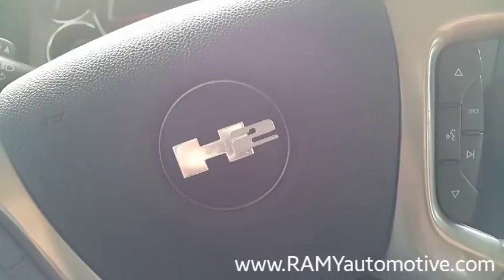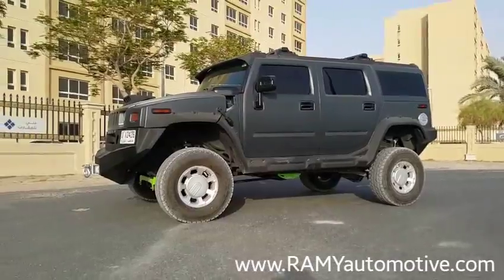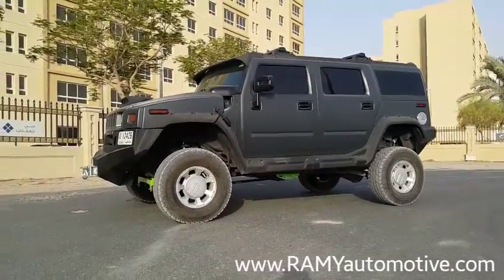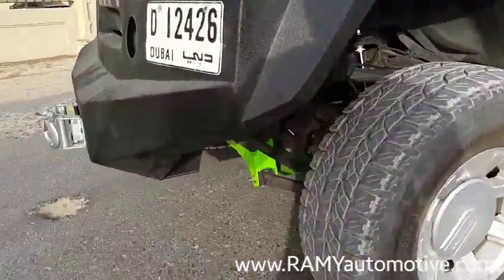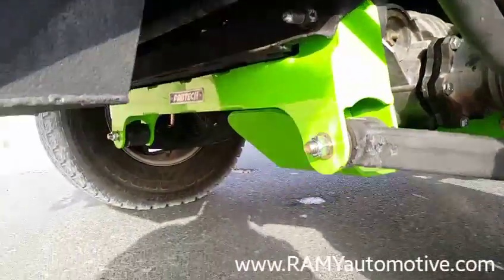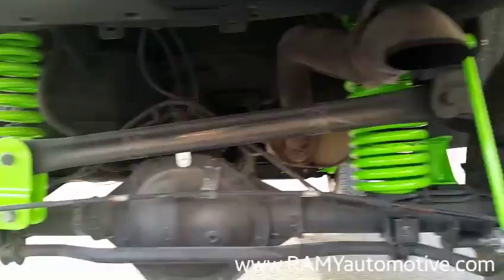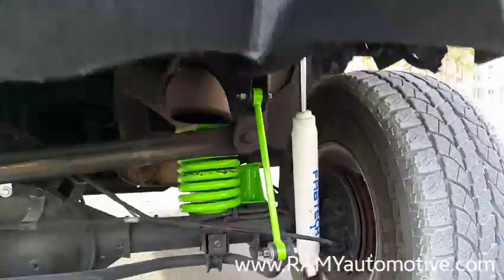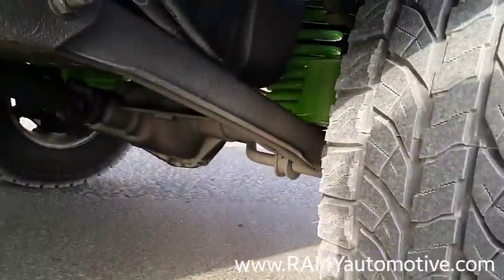Hummer H2 with a 6" Lift Kit by RAMY Automotive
Built by RAMY Automotive